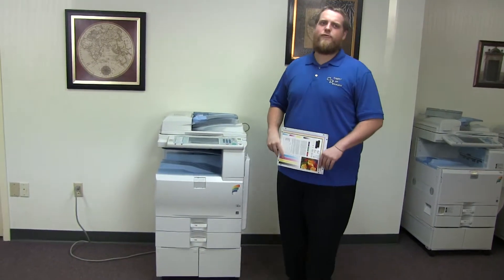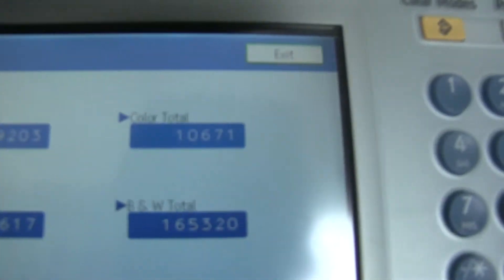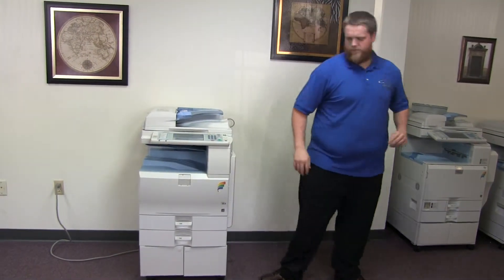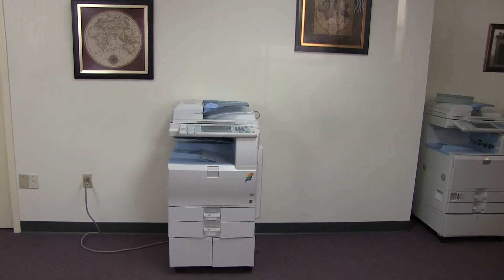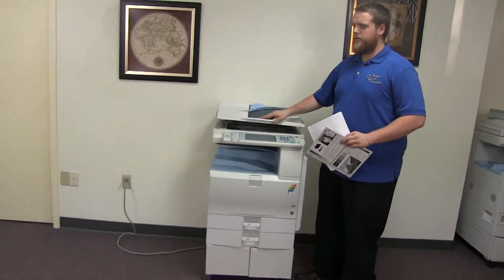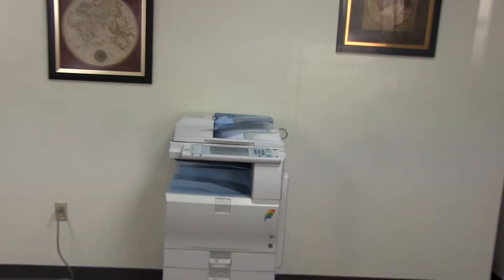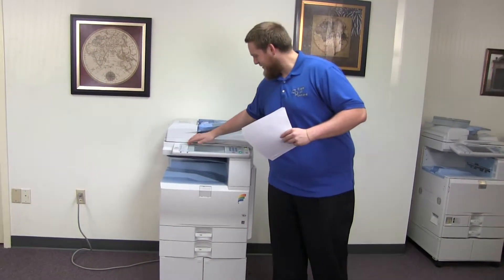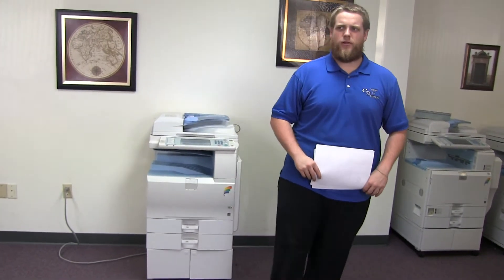Ricoh MP C2550 10K 165K